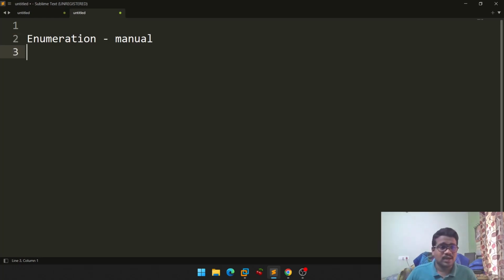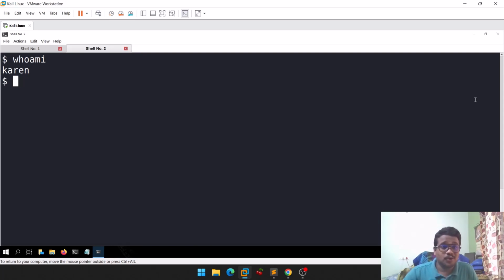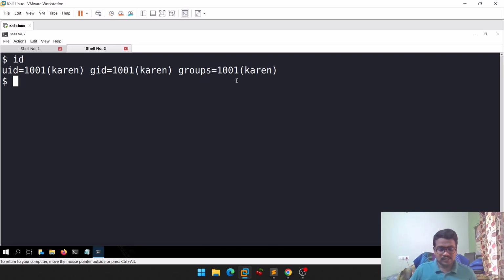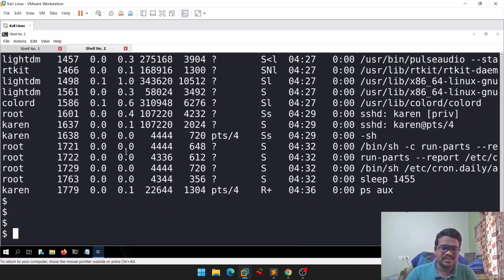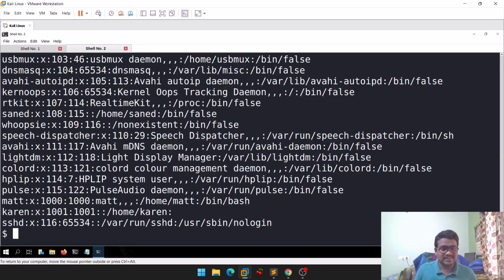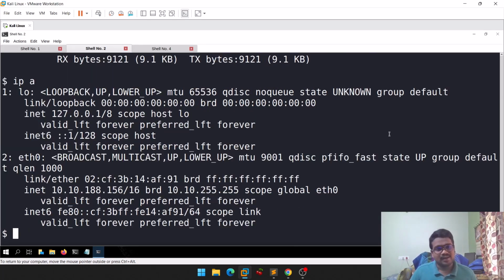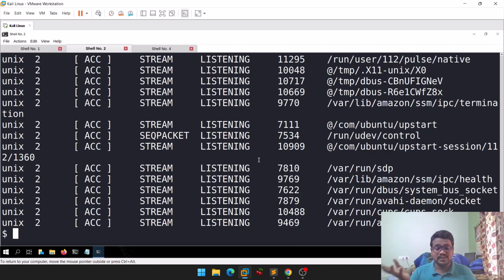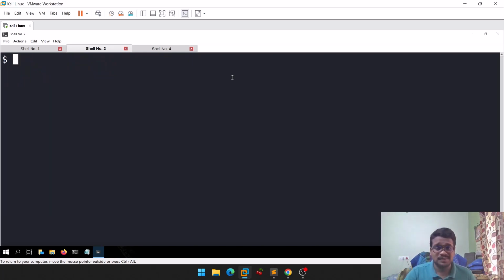Enumeration(manual) || Linux Privilege Escalation || Episode #1